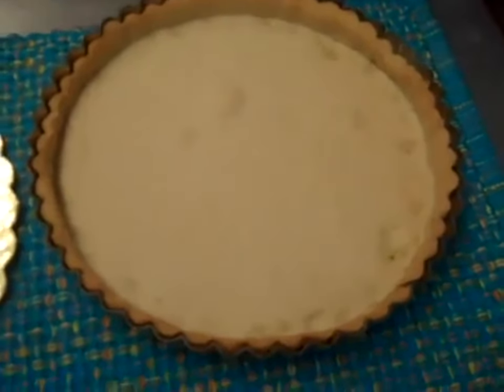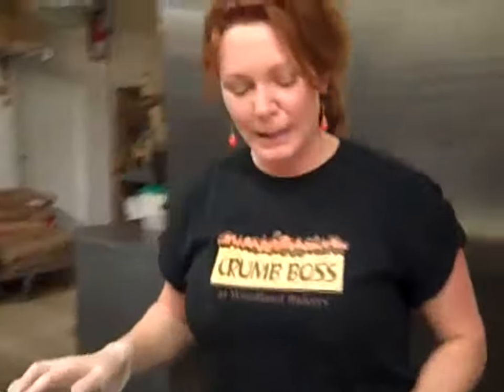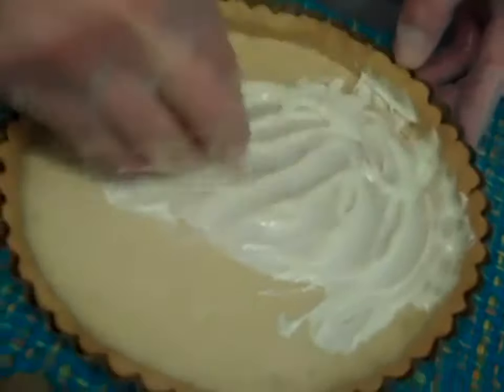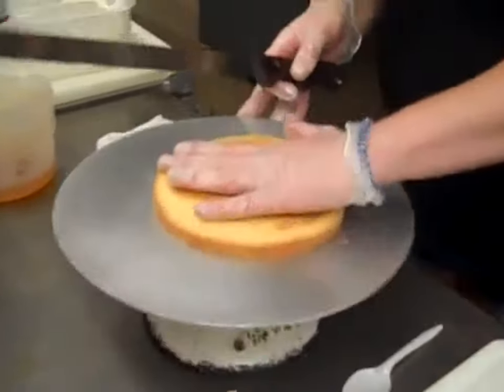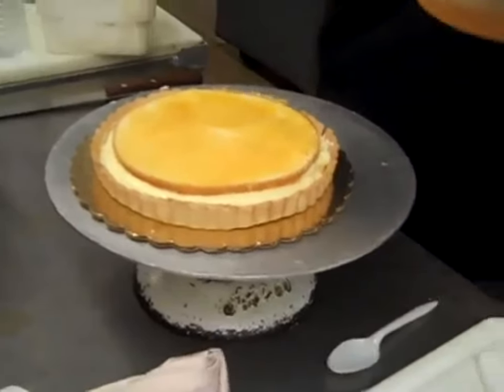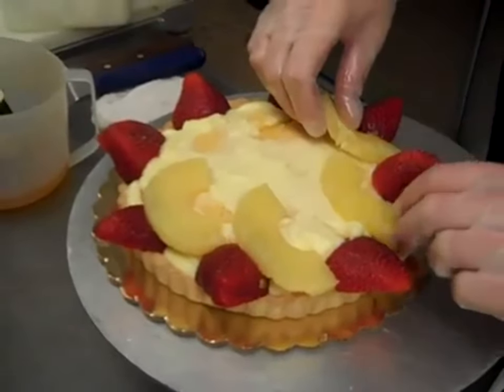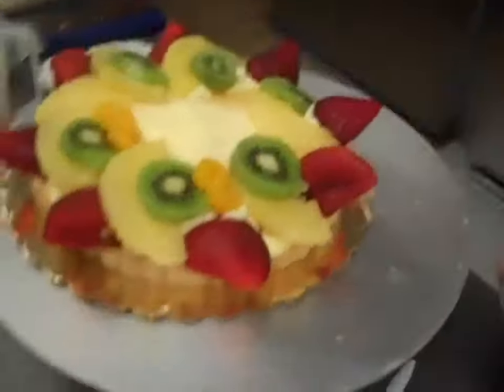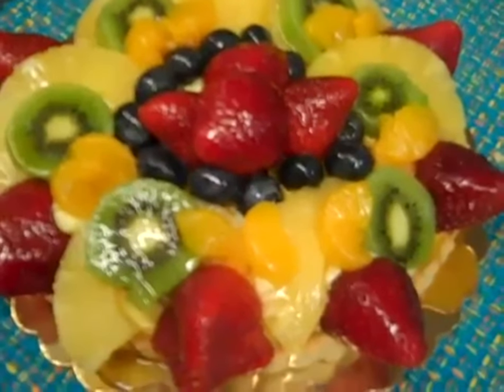HOW TO MAKE A SUMMER BERRY FRUIT TART! REFRESHING! ON CRUMB BOSS AND STEPH THE PRODUCER SHOW.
Fruit tarts are a fantastic pastry to make in the summertime! Using fresh fruit, white chocolate and many other amazing ingredients watch right now as Crumb Boss make this incredible dessert!

Welcome to The Brand NEW Crumb boss & Steph The Producer Show. 9 years ago on Youtube Tube Gretchen and Steph created a show called "Crumb Boss" and now they are bringing it back with all the episodes from the past and new episodes coming up! Also there are no recipes available on any of the older content! You can also head over to our other channels and see what we have been up to:

Hey everybody Vegan Crumb Boss here! Yes it’s true, I am 100% vegan and so are my recipes! But some things never change and that is the fact that MY RECIPES are the BEST!
Have a look at my everyday antics with my Vlog Style videos where you just never know what I’m going to do next!

Hi, Welcome to FUN House TV
The Journey Awaits!
Steph